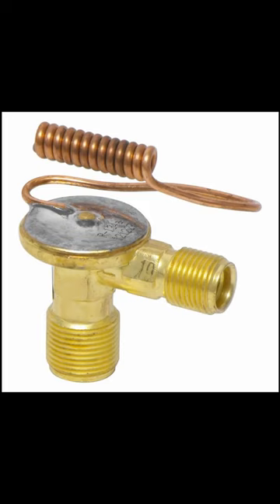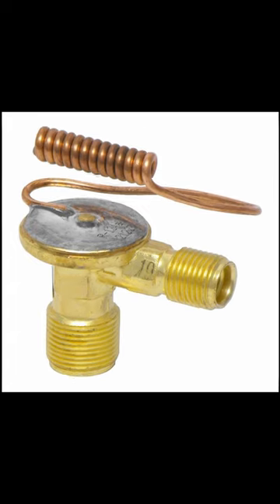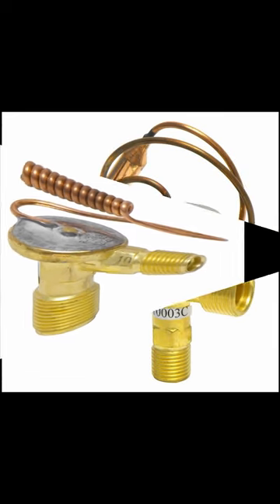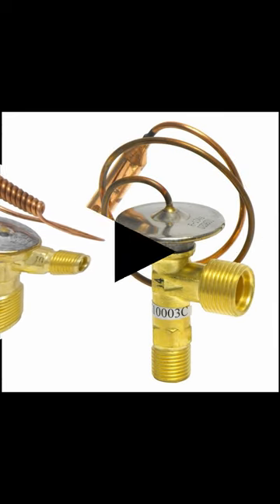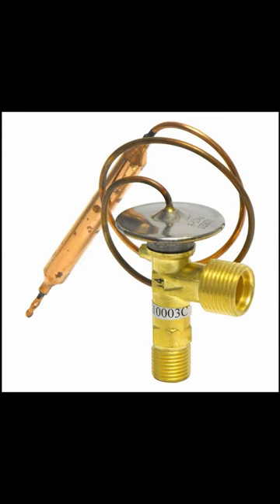TXV. Thermostatic expansion valve for beginners. HVAC Basics.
What is a Thermal Expansion Valve TXV?